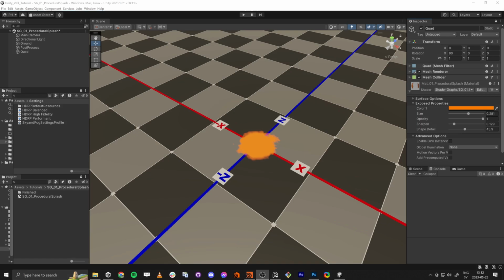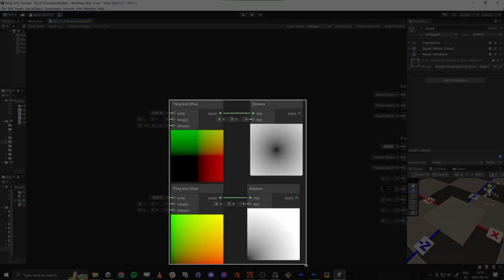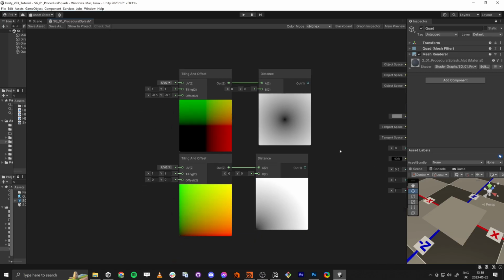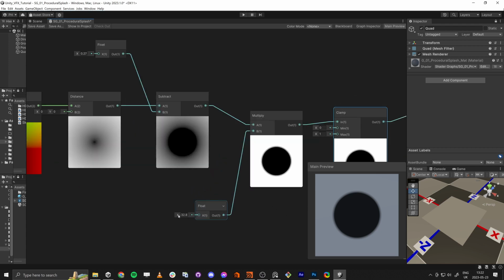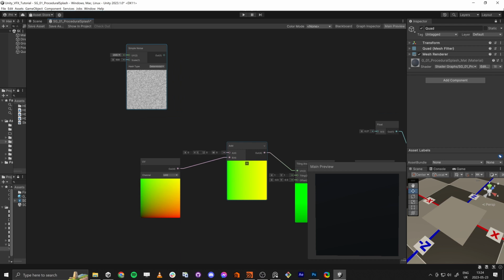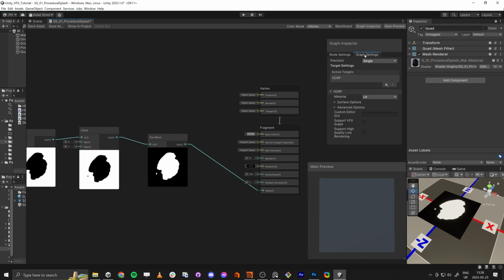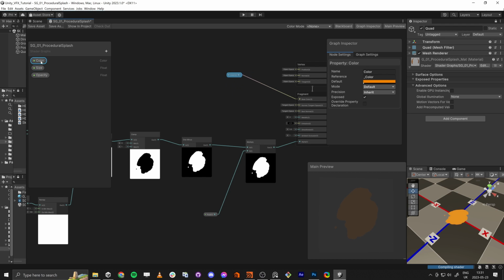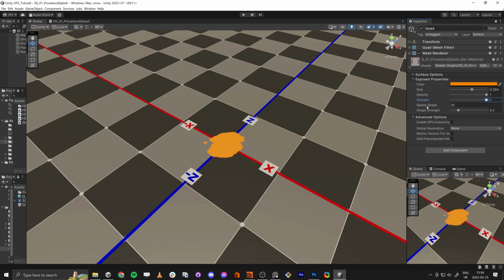Unity Shader Graph Procedural Splash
In this tutorial I will show how to create a procedural splash using only nodes inside Shader Graph and not using any textures using Unity 2023.1.0 HDRP